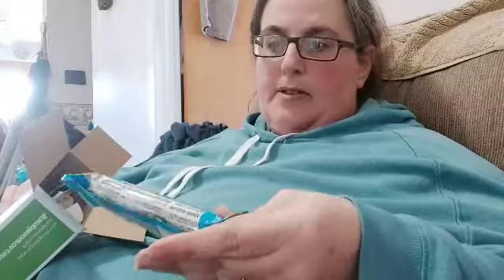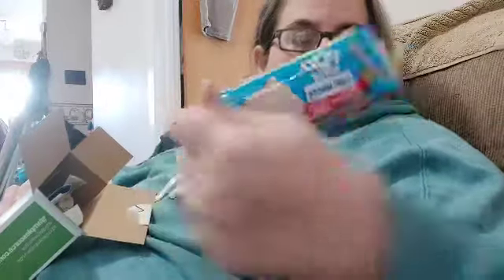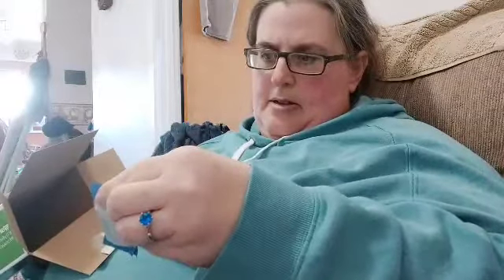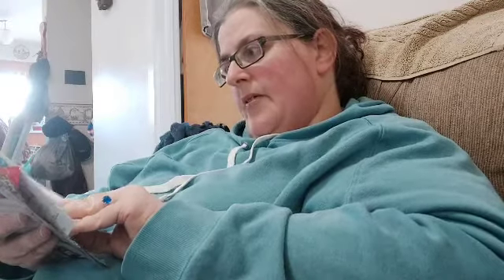samplesource spring sample box